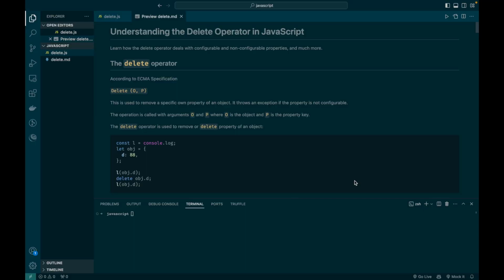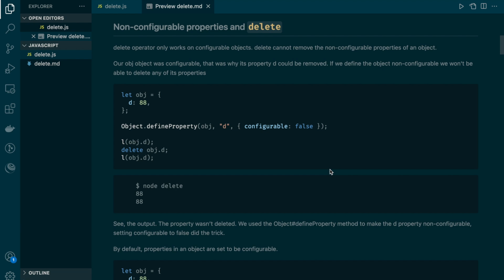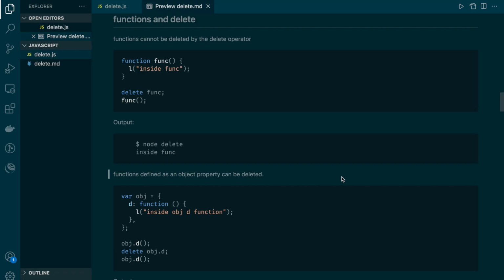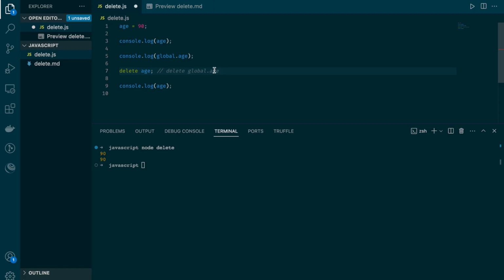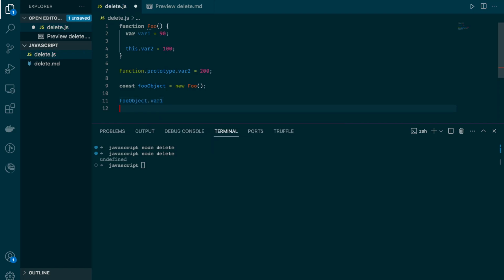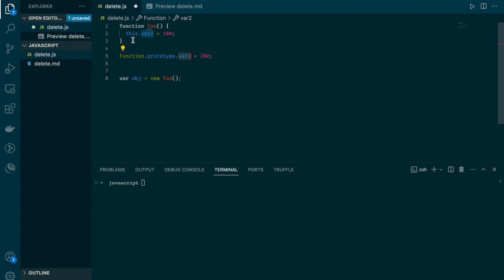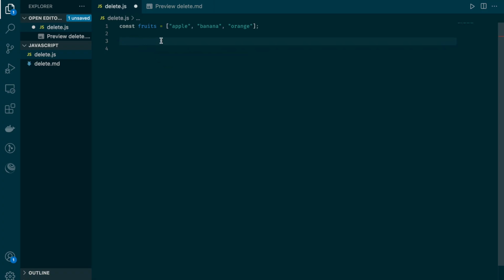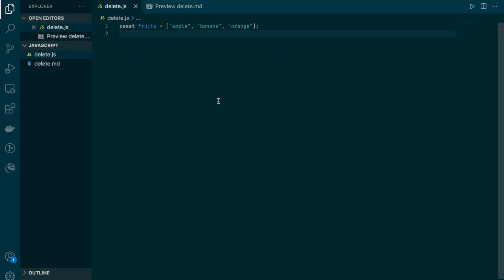Understanding delete Operator | Understanding How delete Works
Learn how the JavaScript delete operator works and how it can be used to remove properties from objects.

In this video, you'll learn:

What the delete operator does
Removing properties from JavaScript objects
Using delete with nested objects
What happens when you delete a property that doesn't exist
Why delete doesn't delete variables
delete and arrays
delete and object prototypes
The return value of the delete operator
Common mistakes and when to avoid using delete

Examples

const user = {
    name: "John",
    age: 30

delete user.age;

console.log(user);
// { name: "John" }

With arrays:

const numbers = [10, 20, 30];

delete numbers[1];

console.log(numbers);
// [10, empty, 30]

Notice that deleting an array element doesn't shift the remaining elements. It creates an empty slot.

By the end of this video, you'll understand what JavaScript's delete operator actually does and how it behaves with objects and arrays.